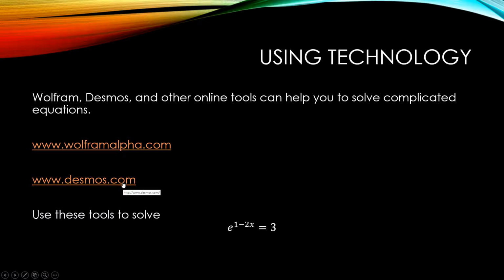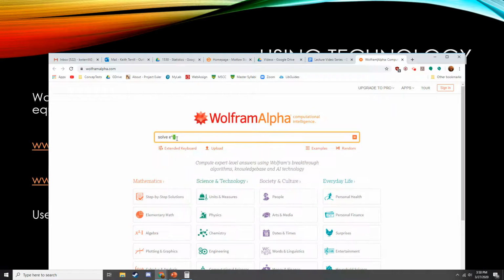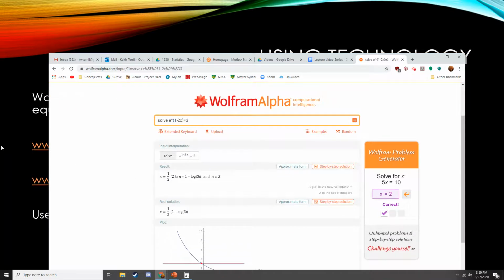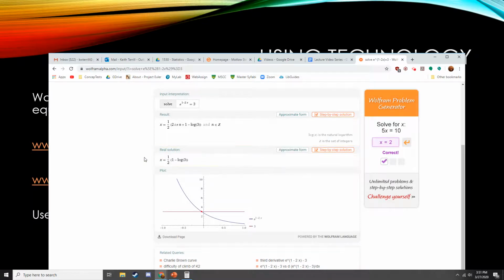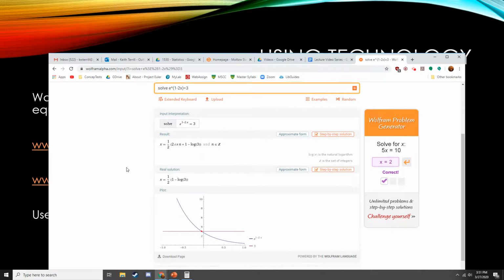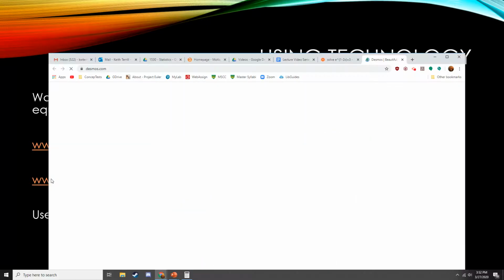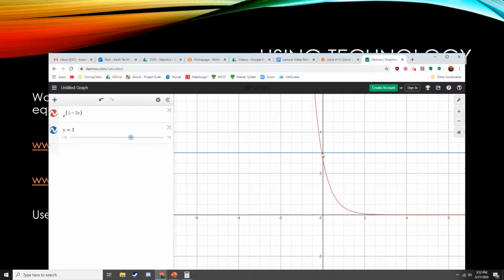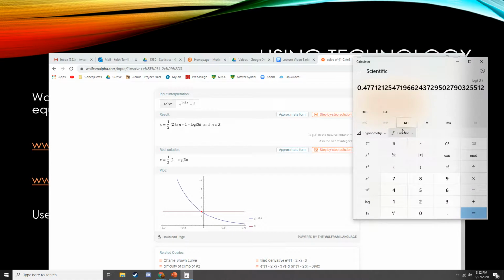1010 10.2C - Using Technology